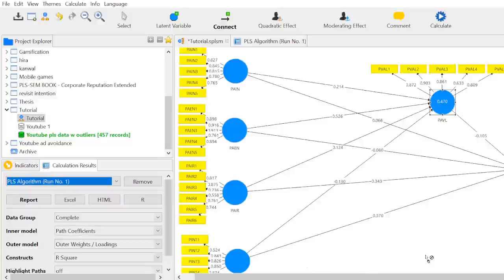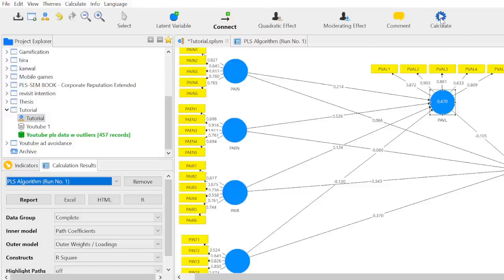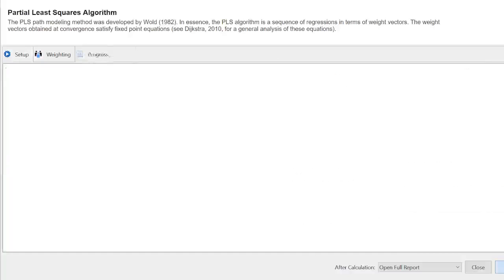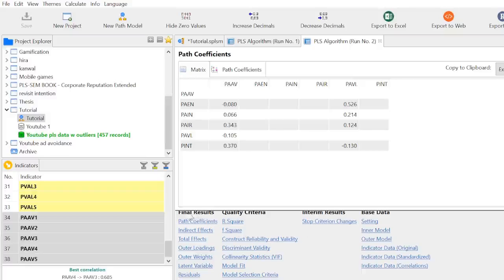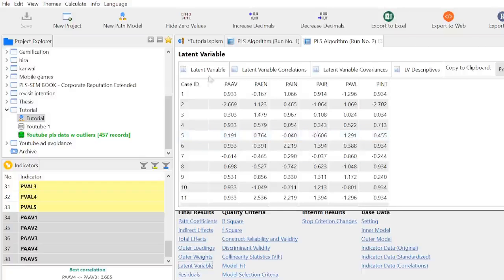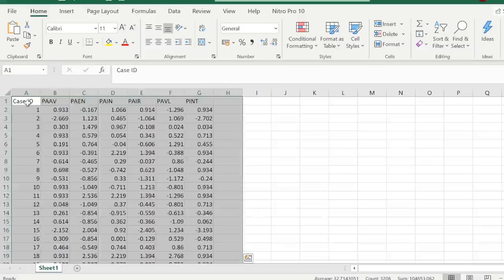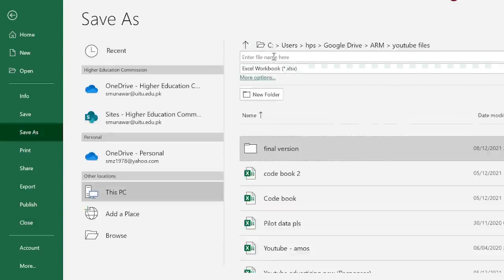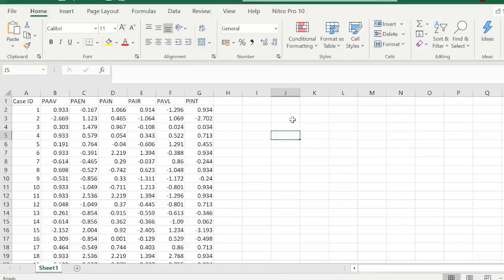SmartPLS 04: Latent Variable Scores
This video shows how to calculate Latent variable scores in SmartPLS 3.